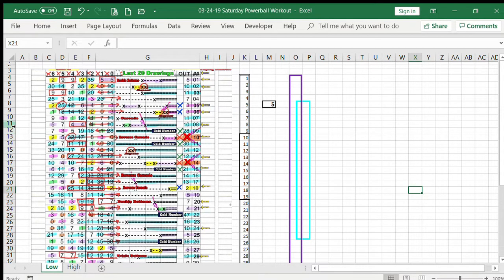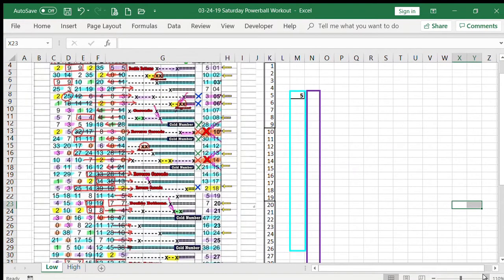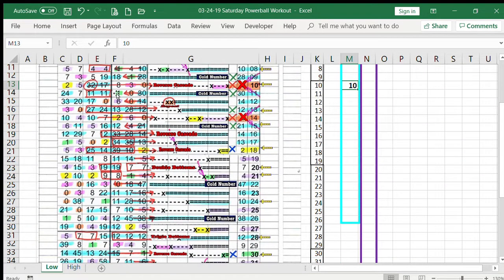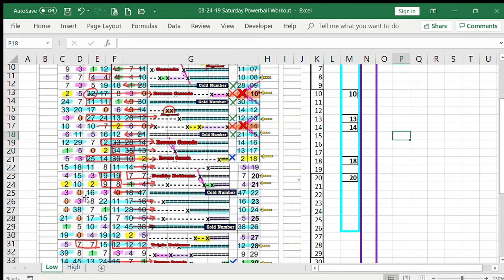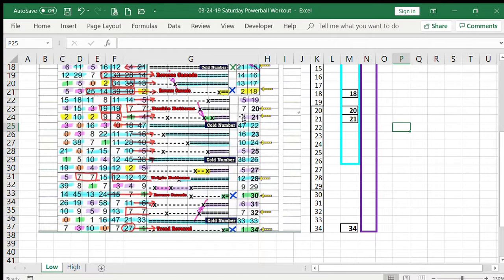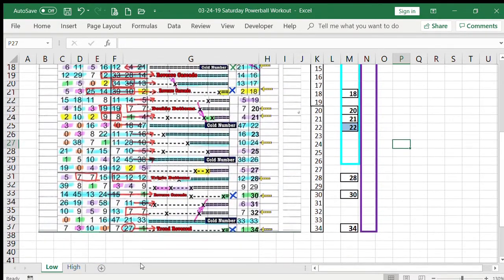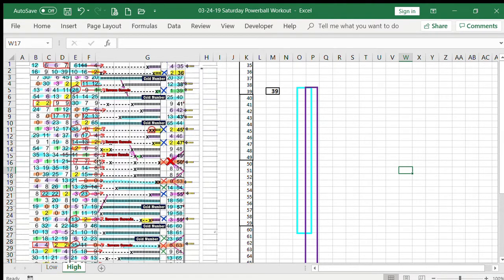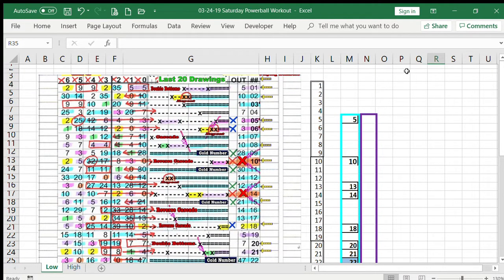$625 Million Jackpot - 03 23 19 Saturday Powerball Workout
Using the hybrid 4b/4a chart from Advantage Plus software, and using scientific selection techniques, I pick some numbers for the 625 Million Powerball for 03-23-19 make some selections for the